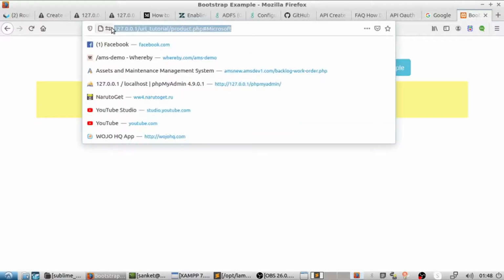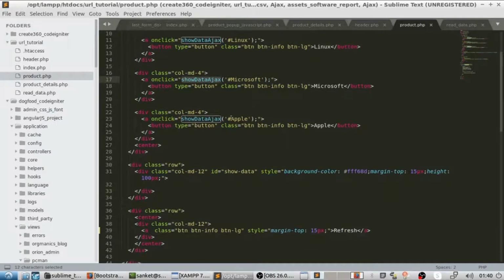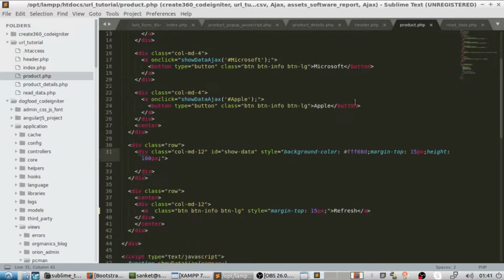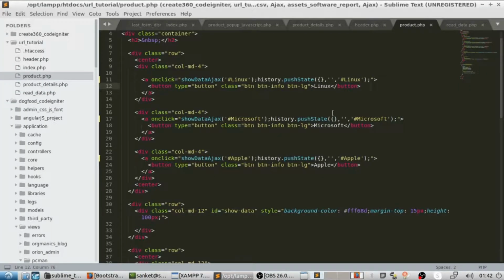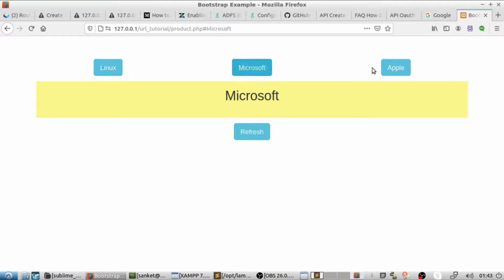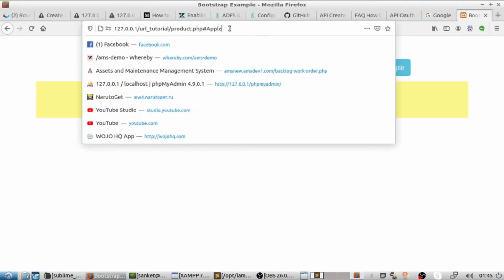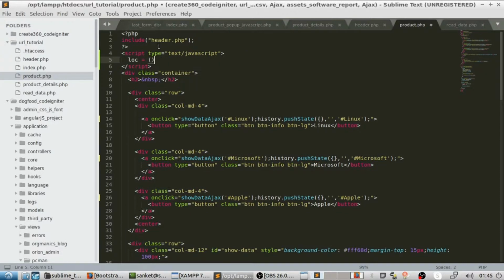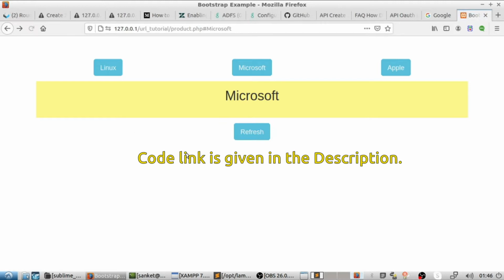Use Hash Value As Different Page For Navigation Like GMAIL Inbox | Navigate Without Refreshing Page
This concept was impsired by AngularJS.
Navigating Without Refreshing the whole page on browser.
Use # (hashtag) as ajax data and navigate with back and forward button.
Use Hashtag as different page with Ajax
User Hashtags as different values & pages to navigate in browser.

This video is about how to dynamically navigate on browser using hashtag and display data based on hash values with the help of ajax jquery & javascript.
For example, when I click on buttons, I am displaying the data using AJAX, but at the same time I am also manipulating the url.
Not only that, when I click on back and forth buttons, the data changes respectively. Also if I directly open with hash value, it shows the data. You can also remove the hash value by clicking on refresh button.

Lets start building code from the scratch.

Here is the page design, I using PHP language but you can use any backend language.
I have including a header file, which has JQUERY and boostrap links.

In our main page, I added onclick event and “showDataAjax” function on each button. I added them statically just to avoid backend language,
Notice that I added hashtag before each value which is important.
And here is the ajax code which shows data in ID.
You can remove hashtag from post data using your backend language.
Lets add history.pushState function with 3 arguments.
1st will be empty array, 2nd will be empty string and the will be the hash value.
Copy paste them and add values respectively.
Notice that your URL hash is also changing.
Now next problem is when I click on back button, it doesn’t change the ajax value.
So for that, add a javascript code.
we shall get the hashvalue and call the function.
Now lets check.
Working fine.
Now, next challenge is what do when when user applies URL with hashvalue.
For that we shall add similar code.
Lets check the direct URL.
As you can see, its working, now to remove hash value, create the script tag at the top of page.
You can also add in common header file but I don’t want to confuse viewers, so I am writing on same page.
On click of refresh page, paste that code, and use array’s first element.
As you can see, this button wipes out the hash value.
Create a function.
Run that function after it’s declaration.